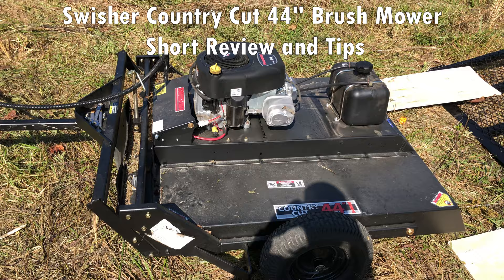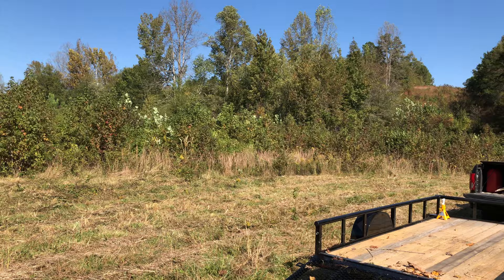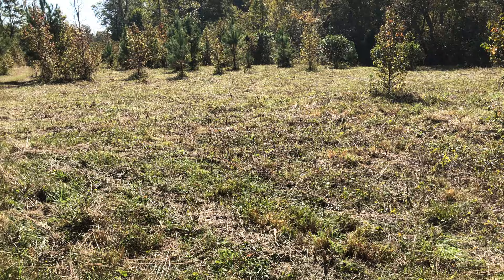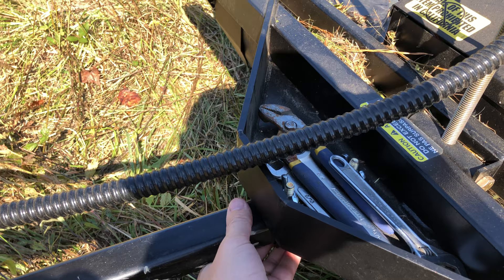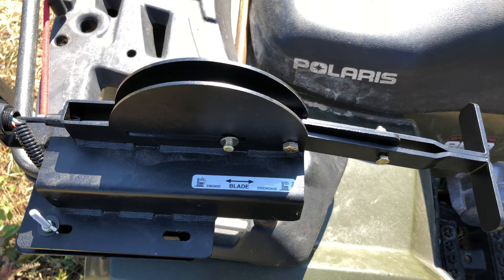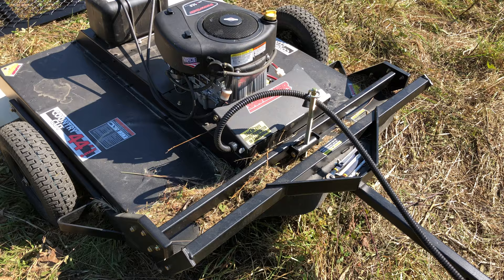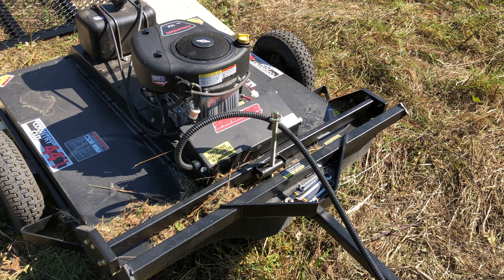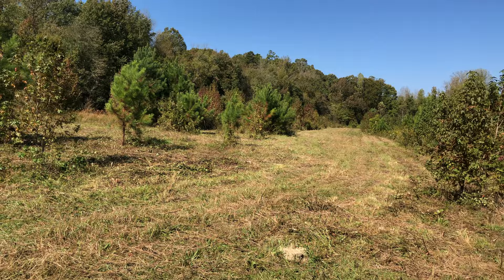Swisher Brush Mower Review and Tips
A quick review and some tips on the Swisher 44-inch brush mower.